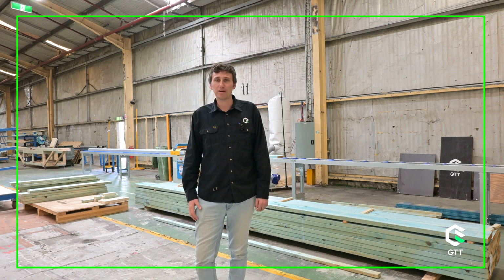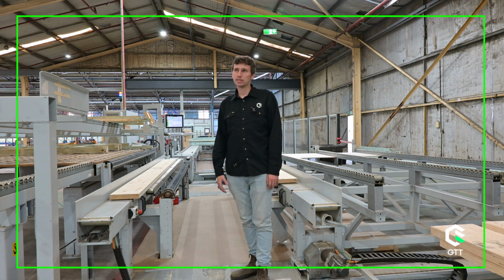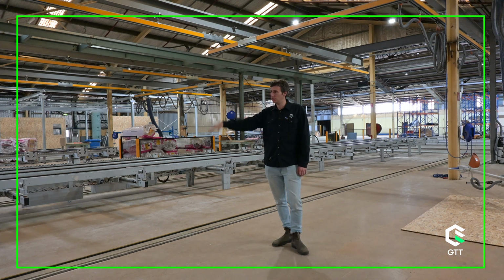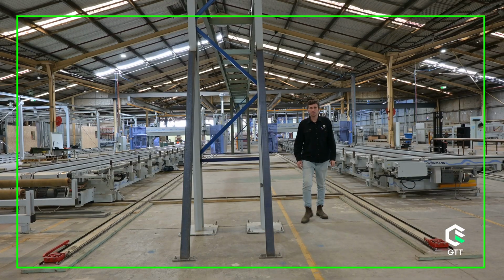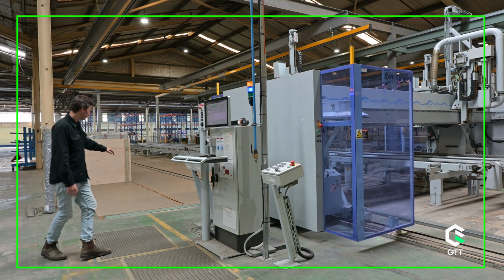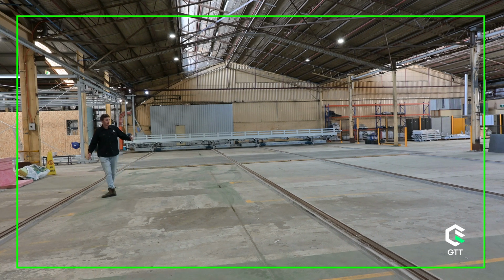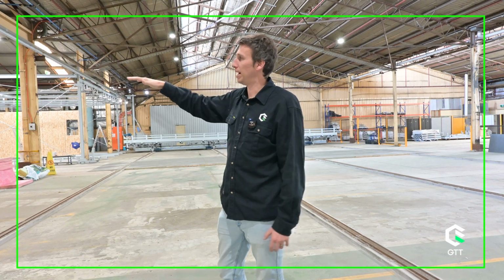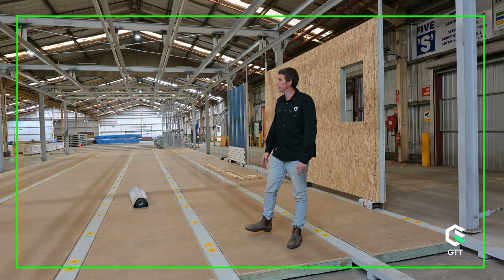GTT Factory walk through with Pete Morrison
A quick tour of the factory, taking you through each step of the production process.